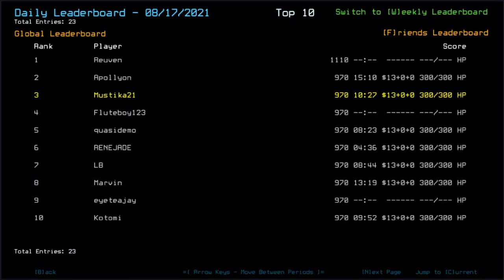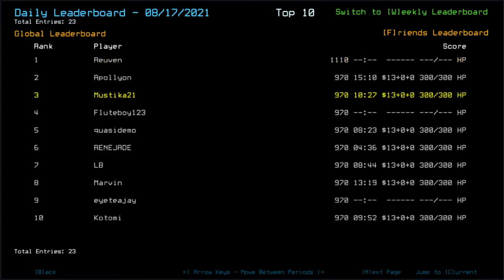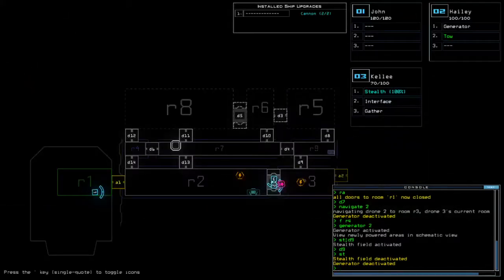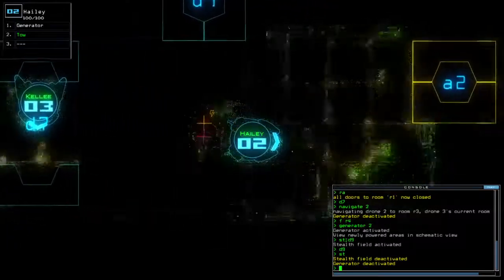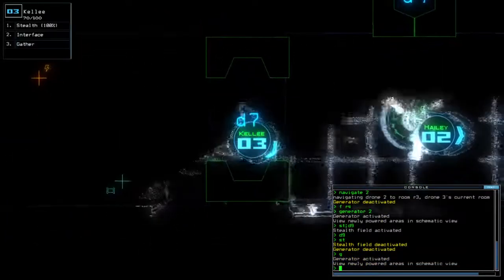Duskers Daily 18 Aug 2021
That process had greatly hurt Kellee.